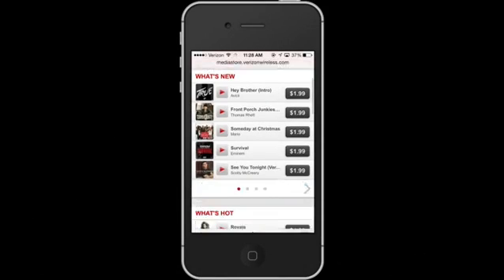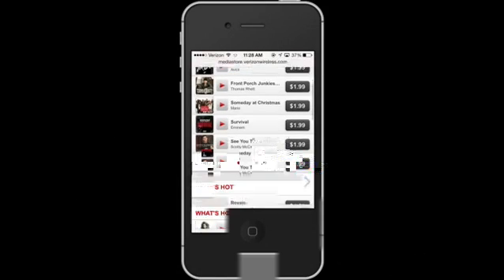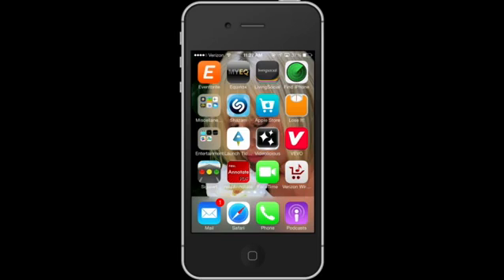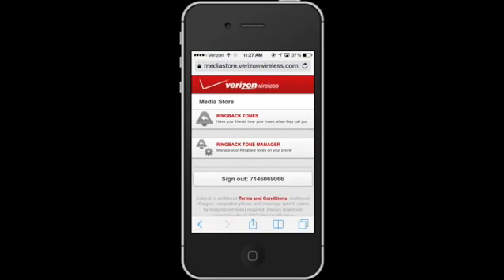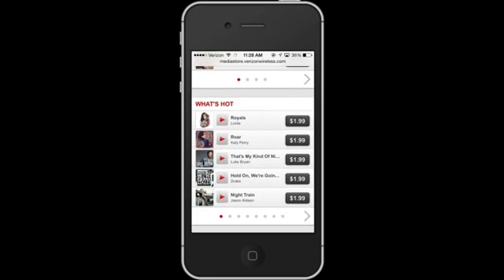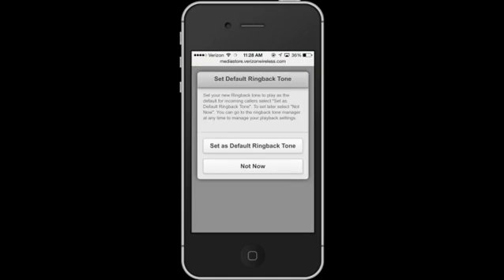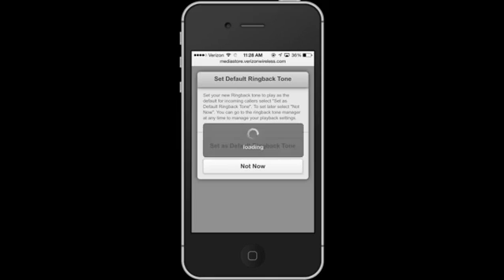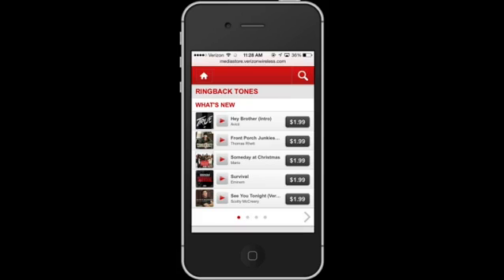How to Put Ringback Tones on iPhone From iTunes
How to Put Ringback Tones on iPhone From iTunes. Part of the series: Help With Apple Products. Putting ringback tones on iPhone from iTunes is something you can do by syncing your device. Put ringback tones on iPhone from iTunes with help from an experienced Apple professional in this free video clip.